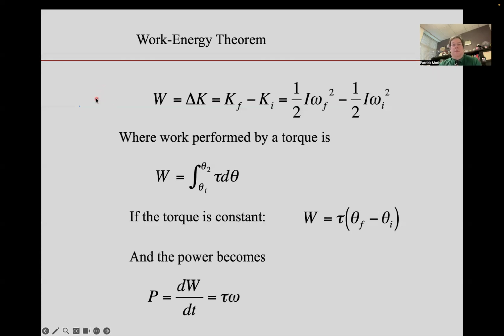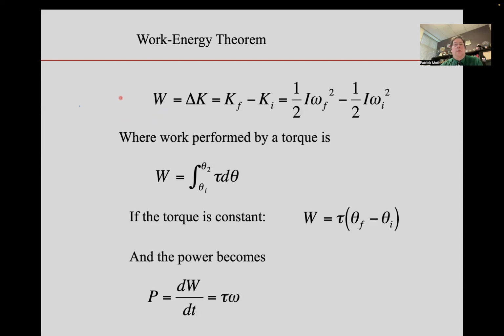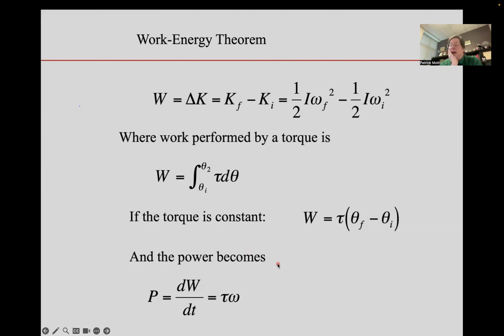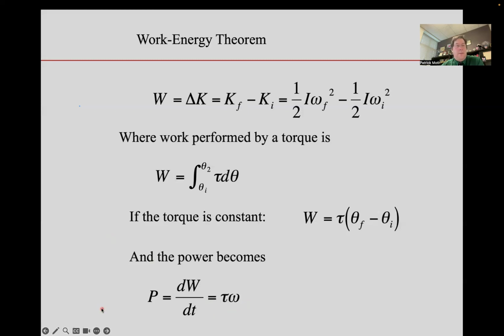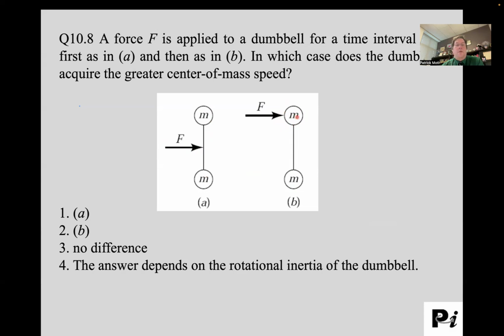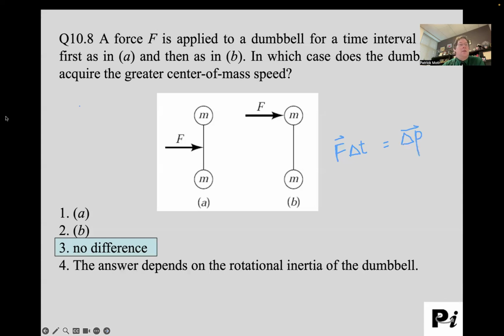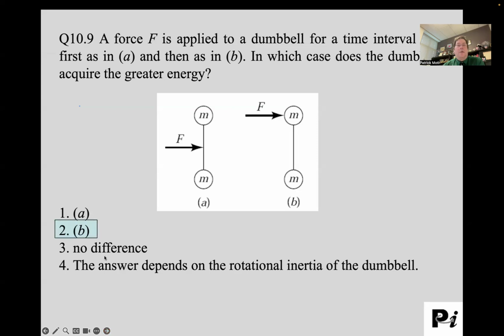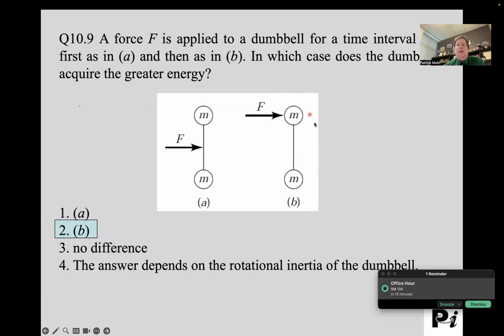Work-Energy theorem for rotations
We review the generalization of work, energy, and power for rotations and then explore a thought experiment of how a given force acting for a time interval will give rise to an impulse and also to a torque if it can.